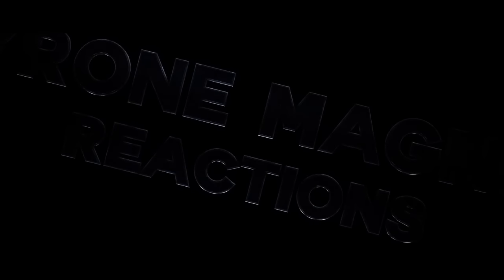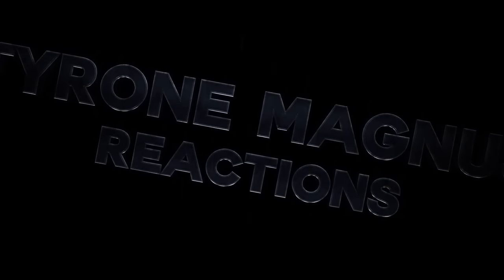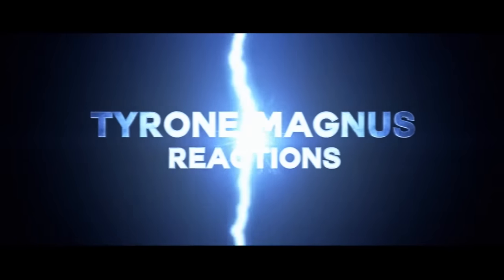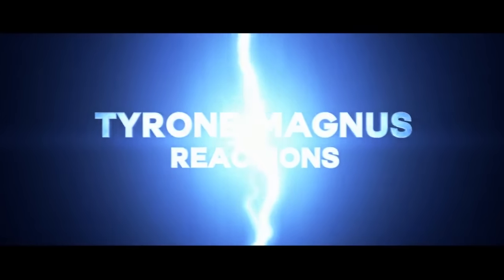Supergirl Season 2 "Sky" Promo (HD) Superman Reveal REACTION!!!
Want to send me a reaction video or ask a question?!!: Post it in the comments section or you can click on the "About" tab on my main channel page and then click "Send Message" If that does not work, send a message on my Facebook Fanpage